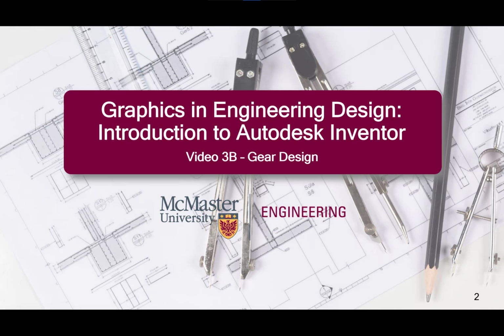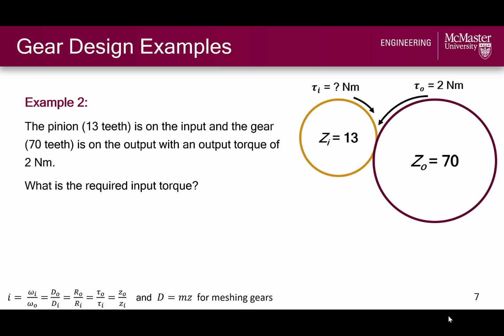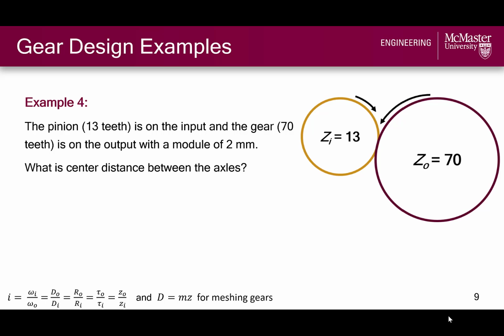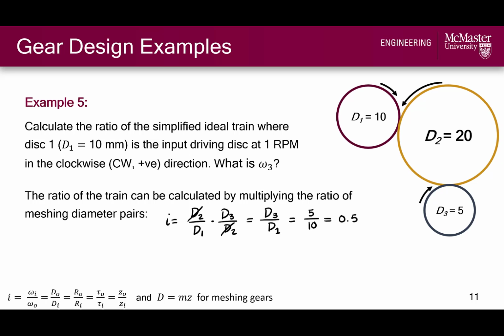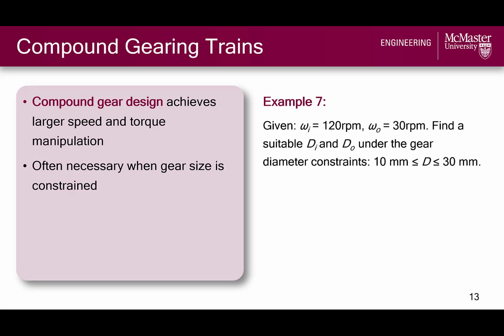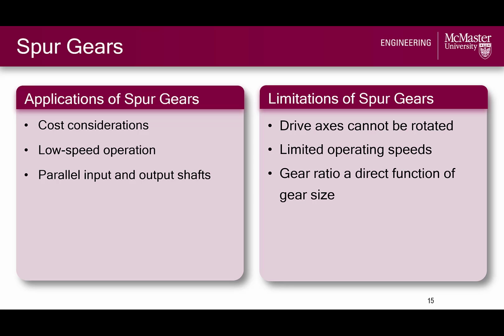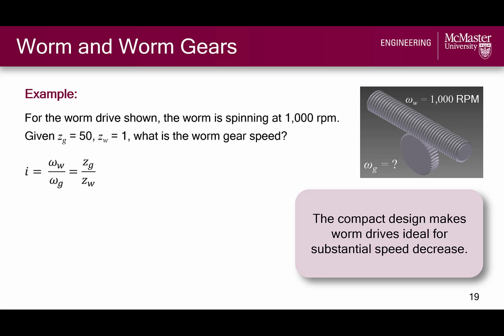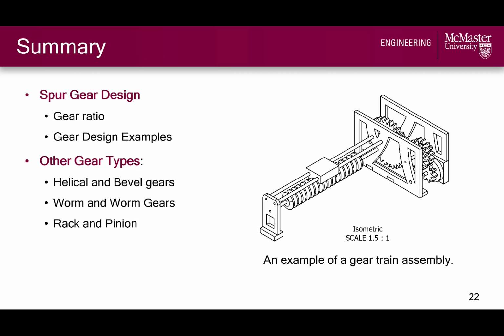Lesson 3B - Gears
Table of Contents:

00:00 - Introduction
00:33 - The Spur Gear
00:47 - Gear Design Guidelines
01:35 - Gear Design Examples
08:12 - Compound Gearing Trains
09:42 - Gear Types
10:08 - Spur Gears
10:54 - Helical and Bevel Gears
11:35 - Worm and Worm Gears
13:52 - Rack and Pinion
14:53 - Summary